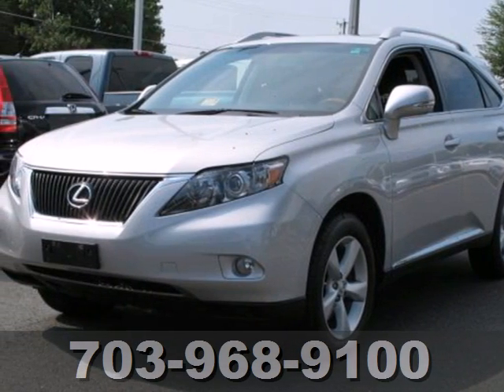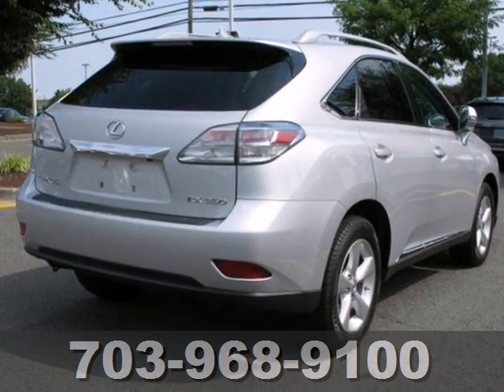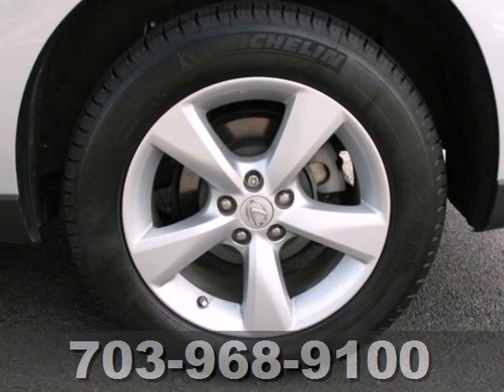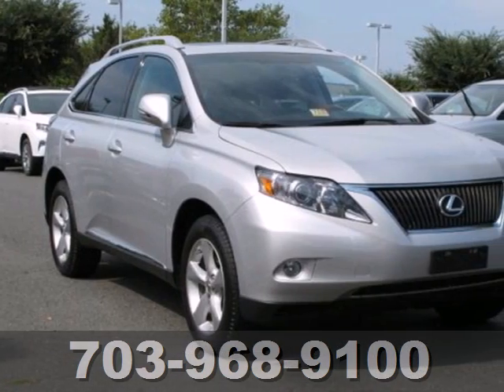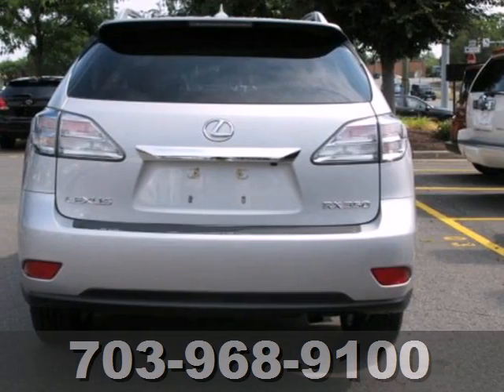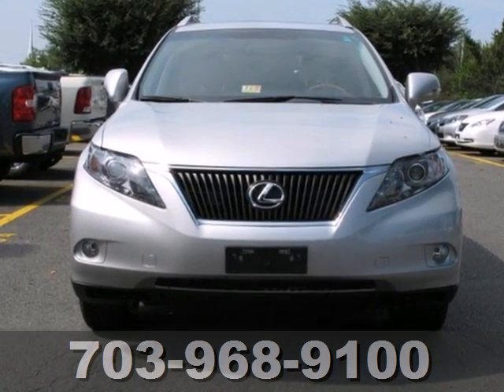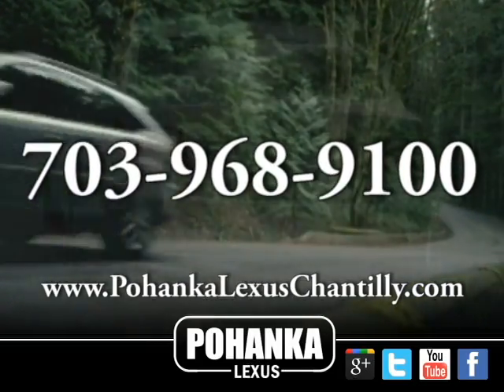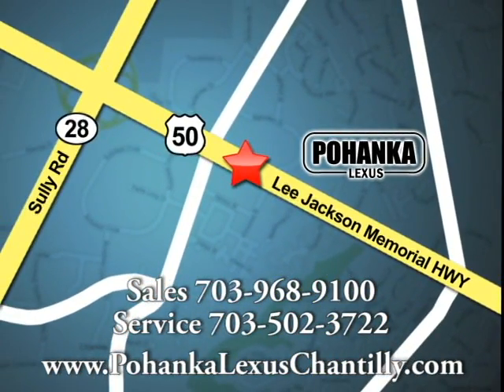2010 Lexus RX 350 LP5892A in Chantilly VA Washington-DC, - SOLD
SOLD - If you are looking for real value on a great used car, Pohanka Lexus of Chantilly VA invites you to come in and test drive this 2010 Lexus RX 350, stock# LP5892A. We are conveniently located near Chantilly VA Washington-DC, MD and known for our great selection, reliability and quality. Come take a look at this 2010 Lexus RX 350 today.

13909 Lee Jackson Memorial Hwy
Chantilly VA Washington-DC MD, 20151